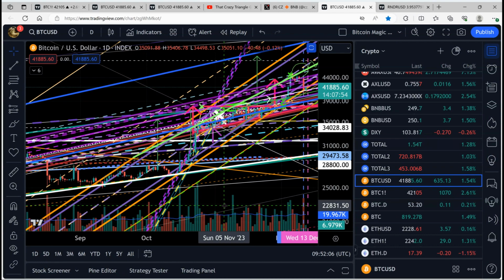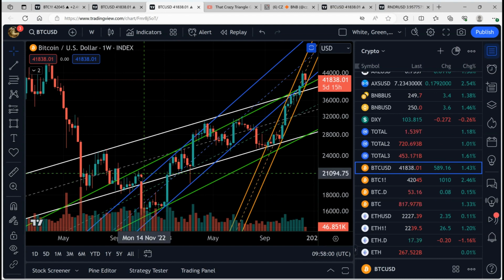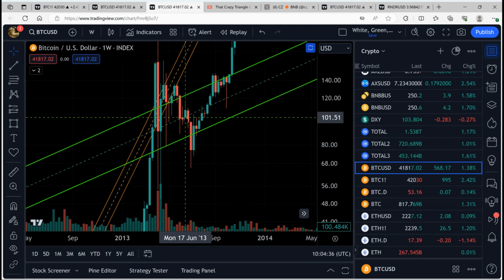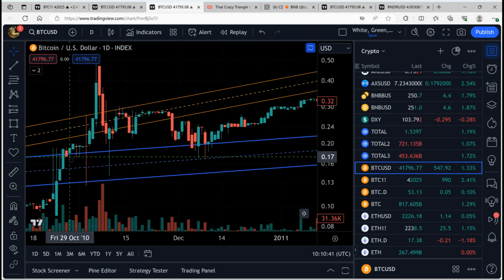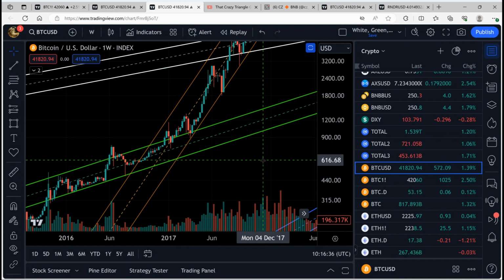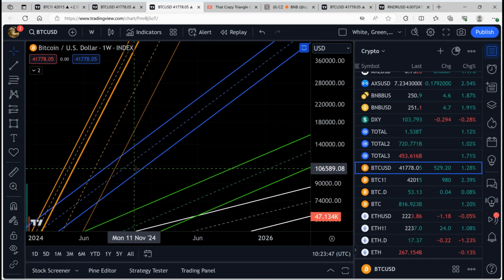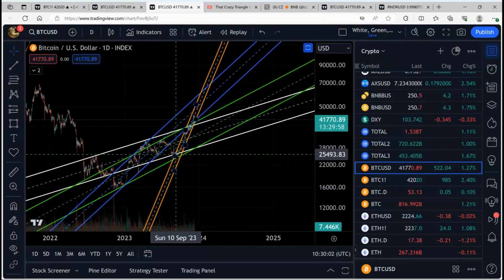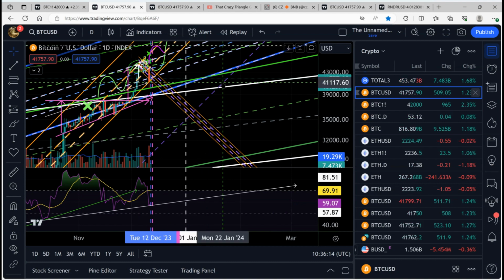4 Crucial Bitcoin Channels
It is an utter necessity to understand these 4 channels that have acted as significant support and resistance throughout the history of Bitcoin, and will continue to do so through the next bear and bull cycle.
I keep my Crypto safe and trade tax free in a Roth IRA with Alto IRA.
Safe and Easy.
Check them out!